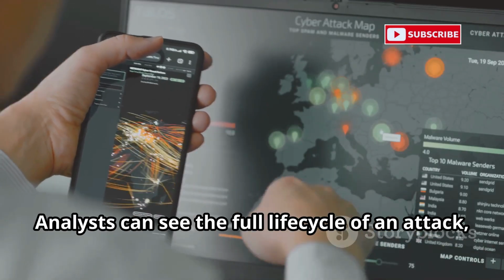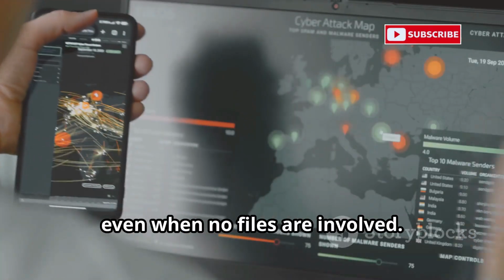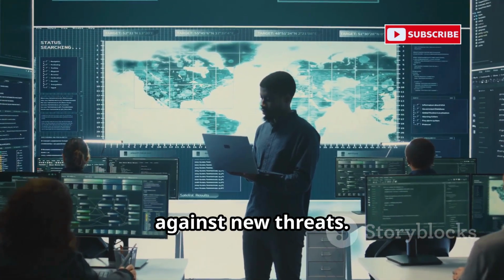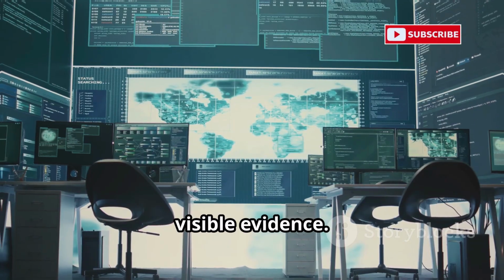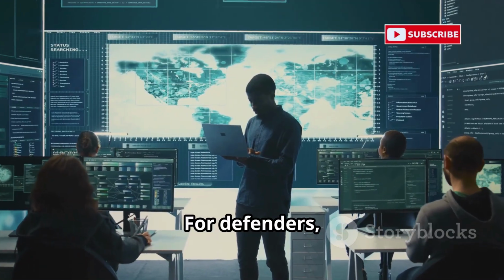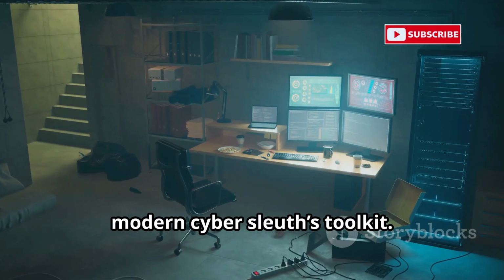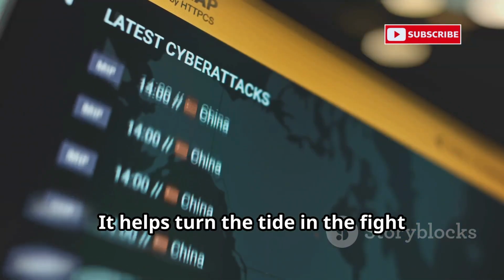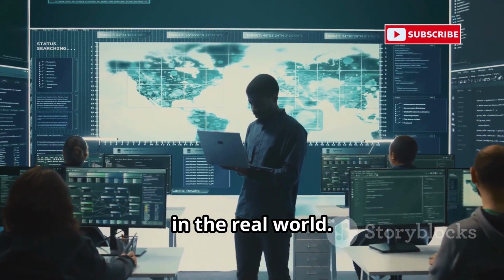💻 These Invisible Malware Analysis Tools Will Blow Your Mind!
Explore the stealthy world of fileless malware in this in-depth video! Learn how these advanced threats bypass traditional antivirus by hiding in memory and hijacking trusted processes like PowerShell and Office macros. Discover how cybersecurity professionals use cutting-edge tools such as Volatility Framework for memory forensics, Cuckoo Sandbox for safe malware analysis, and Wireshark for detecting malicious network activity. We break down real-world attacks like Astaroth malware and highlight the ethical responsibilities of cybersecurity experts. Understand why behavioral analysis, deobfuscation, and proactive defense are crucial for staying safe online.
OUTLINE:
00:00:00 A Glimpse into the Digital Shadows
00:00:38 Knowledge is Power, Not a Weapon
00:01:33 Understanding Fileless Malware
00:02:46 Memory Forensics with Volatility
00:04:04 Dynamic Analysis with Cuckoo Sandbox
00:05:10 Packet Analysis with Wireshark
00:06:10 A Real-World Ghost Hunt
00:07:22 Deobfuscation and PowerShell Tools
00:08:29 Why These Tools Are Essential